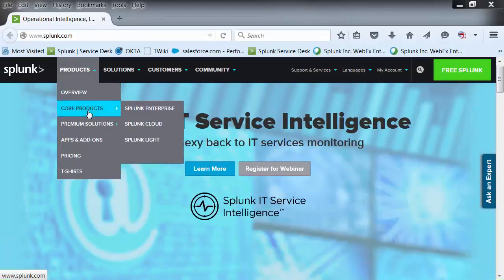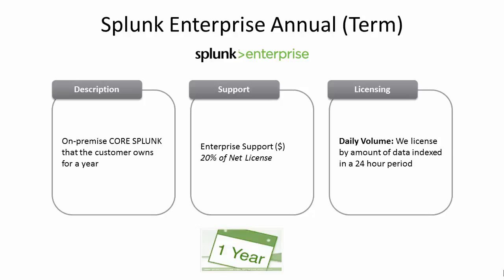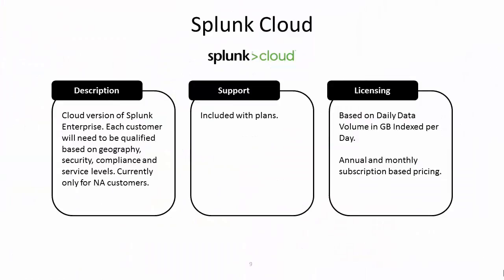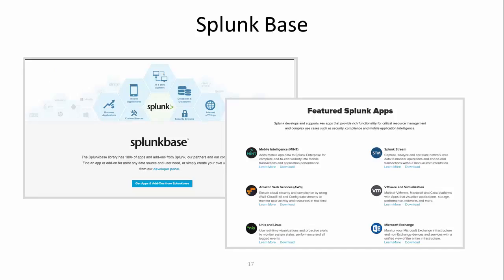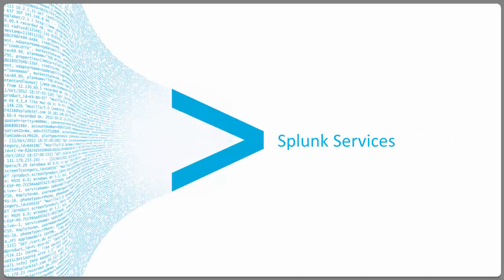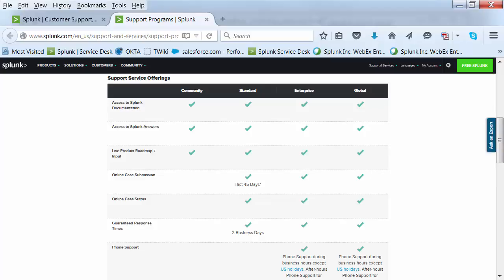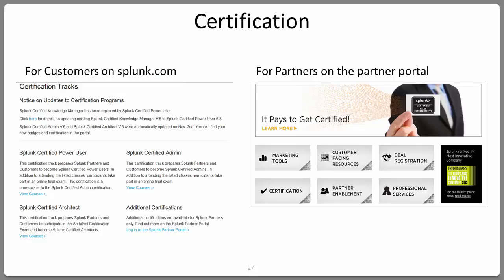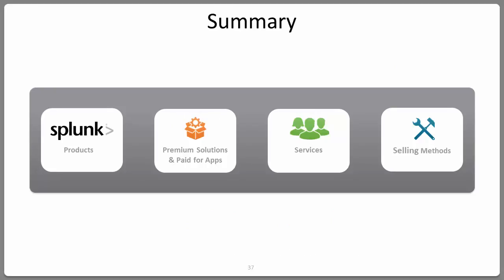01 Splunk Offerings Baseline eLearning Video Sep 2016 Web